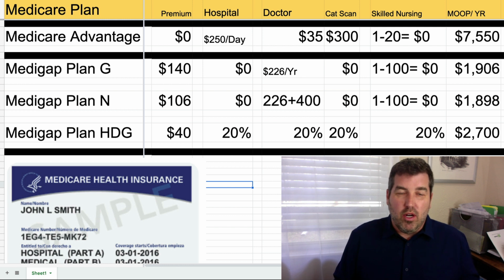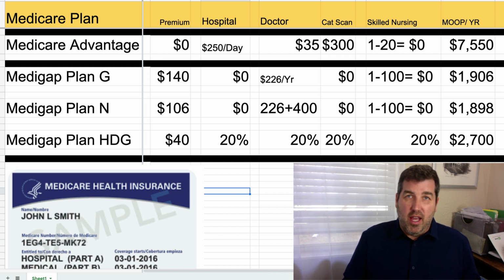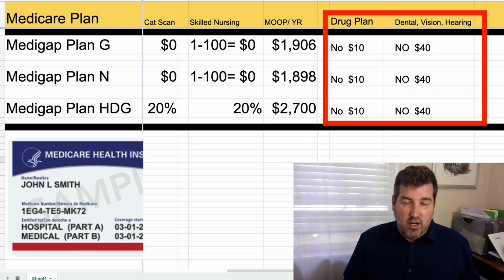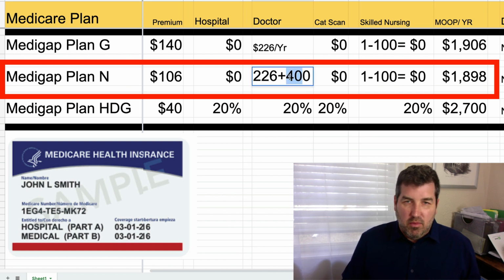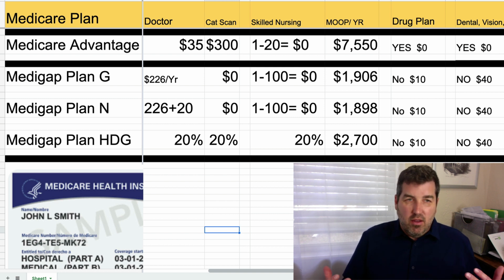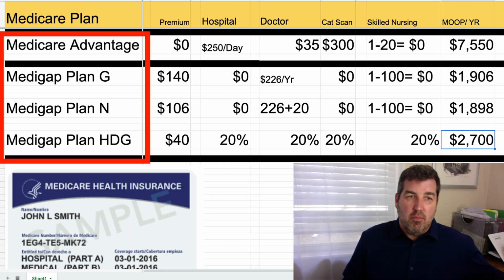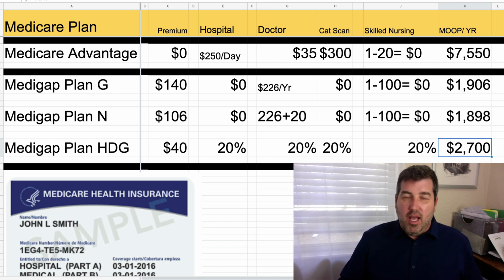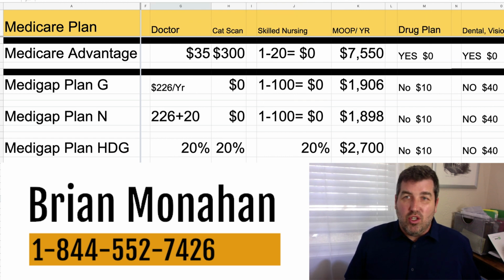Medicare Truth! Don't let in the Medigap Plan G LIARS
Medicare Truth! Don't let in the Medigap Plan G LIARS will explain all about the best medicare supplement plans. Medicare Supplement Plan G and Plan HDG (High Deductible G) are both Medicare Supplement plans that provide additional coverage beyond what Original Medicare offers. Here are some key differences between the two Best Medicare supplemental plans:

Plan HDG has a lower monthly premium than Plan G, but it requires you to pay a higher deductible before your coverage kicks in. In 2023, the deductible for Plan HDG is $2,700, while there is a $226 deductible for Plan G.

 Once you meet the deductible, Plan HDG offers the same coverage as Plan G. Both plans cover Medicare Part A coinsurance and hospital costs, Medicare Part B coinsurance or copayment, blood (first 3 pints), Part A hospice care coinsurance or copayment, skilled nursing facility care coinsurance, Part A deductible, and foreign travel emergency (up to plan limits). The only difference is that with Plan HDG, you must pay the deductible before the plan covers any expenses.

With Plan G, you generally have minimal out-of-pocket costs, as it covers most of the expenses that Original Medicare doesn't cover. Super videos are made by Medicare school and by  @MedicareonVideo on Medicare Plan F. With Plan HDG, you will be responsible for paying the deductible before your coverage begins. Once you meet the deductible, your out-of-pocket costs will generally be lower than with Plan G.

Ultimately, the best Medicare Supplement plan for you will depend on your individual needs and budget. If you're willing to pay a higher deductible to save on monthly premiums, Plan HDG might be a good choice. However, if you prefer more predictable out-of-pocket costs, Plan G might be a better option. It's a good idea to compare the costs and benefits of different plans before making a decision.